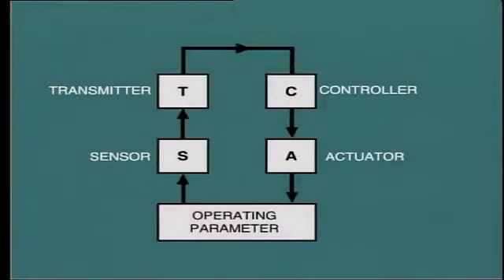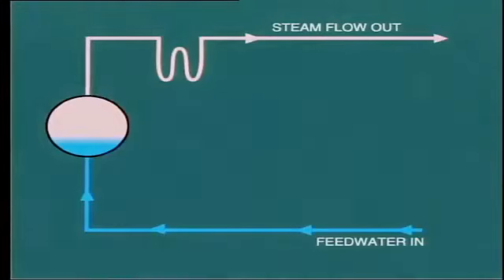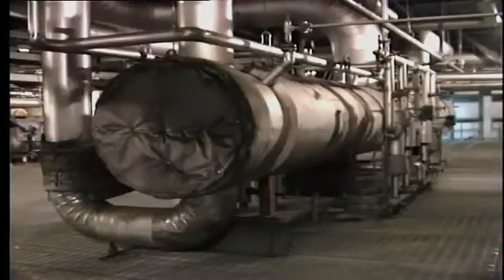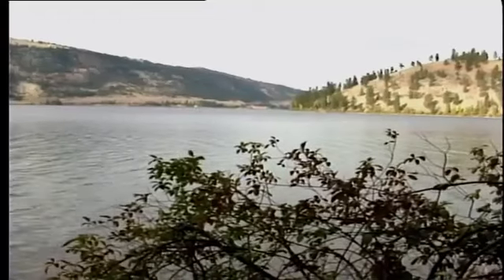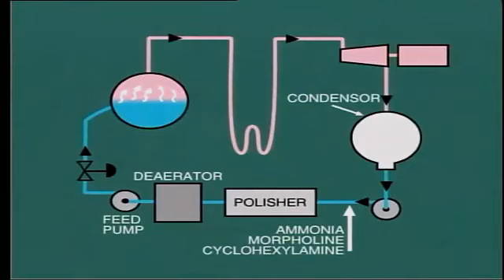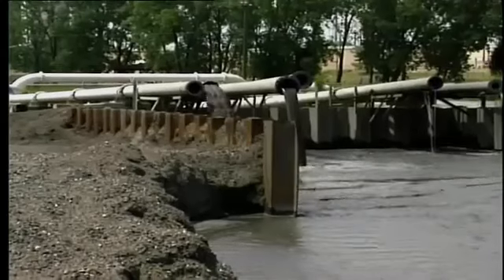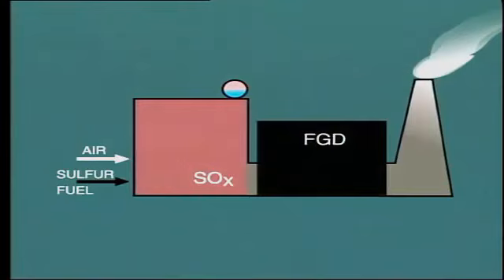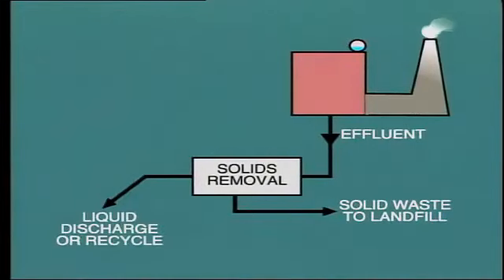Power Generation Fundamentals - Part 4 - Boiler Control